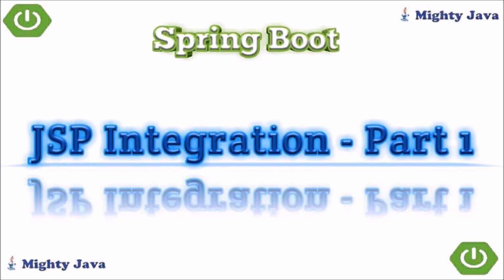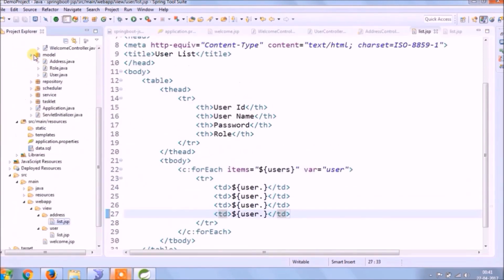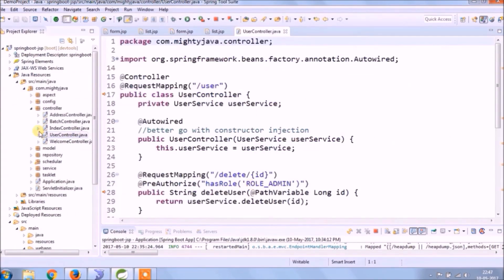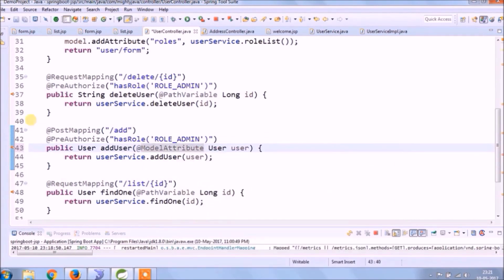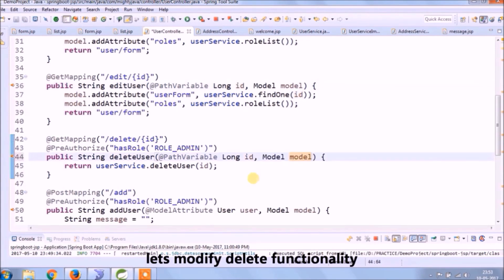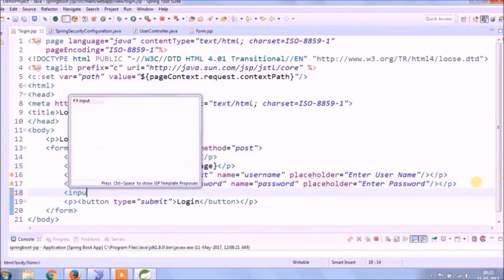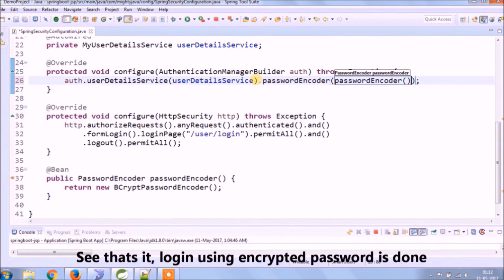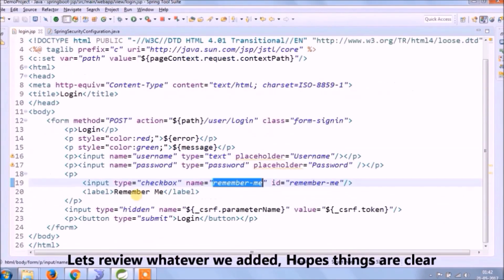Spring Boot and JSP Tutorial | Full Course | Mighty Java